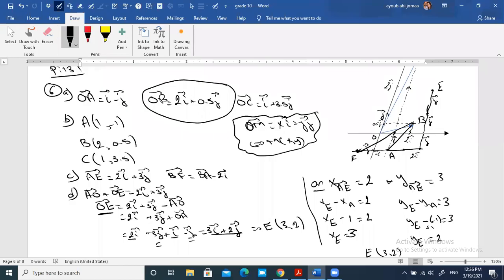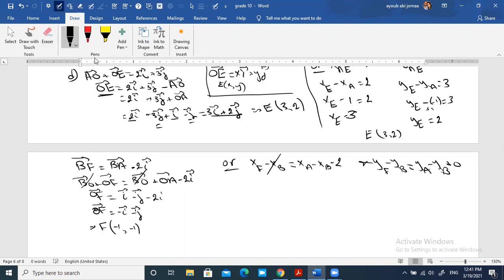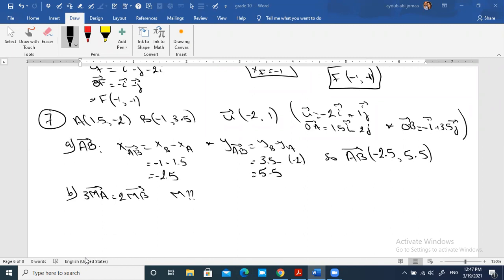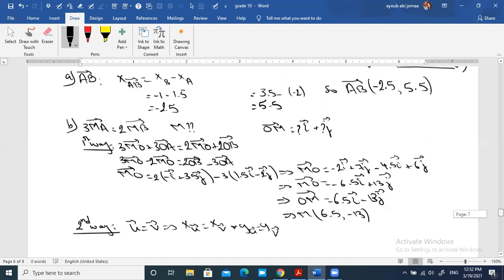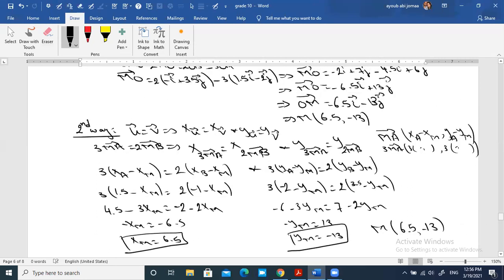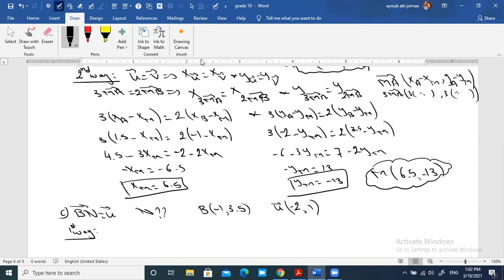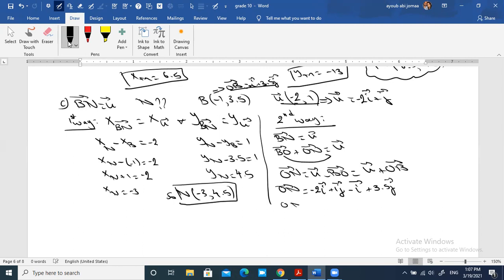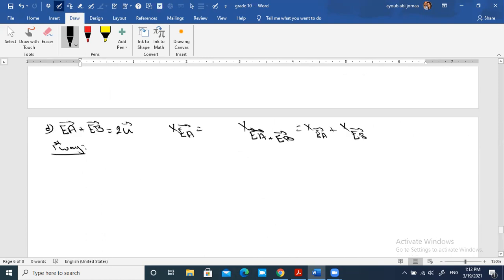p131 ex 6d + 7